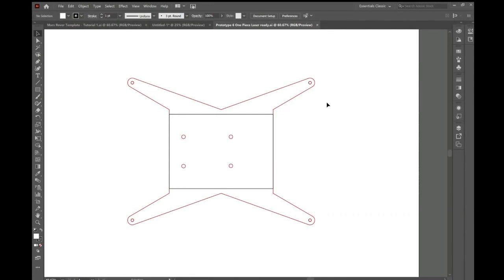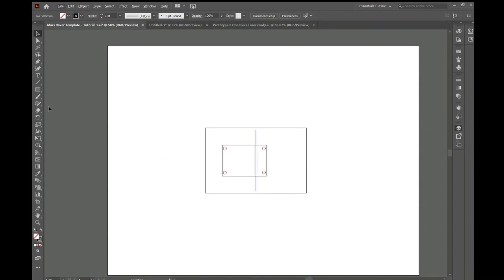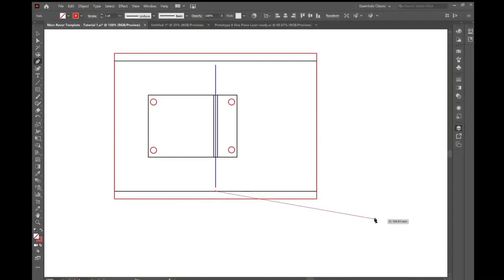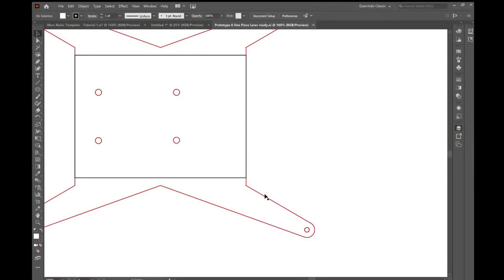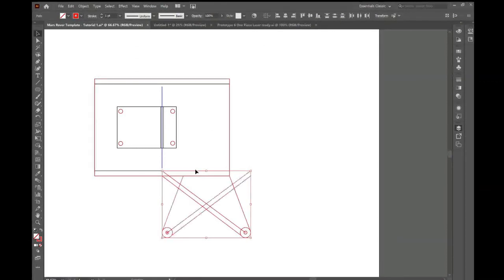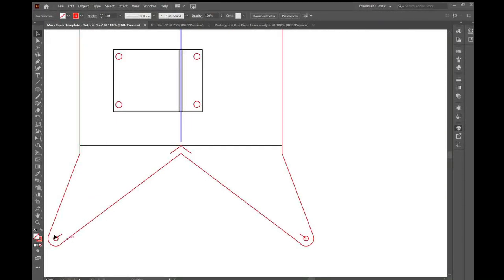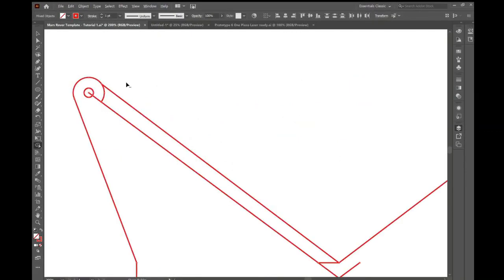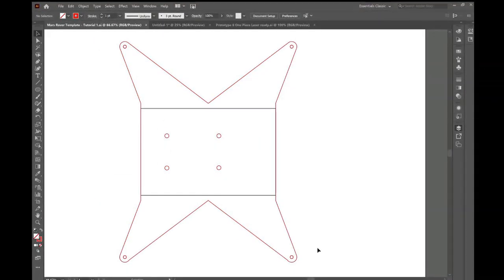Mars Rover Unit - Illustrator Tutorial